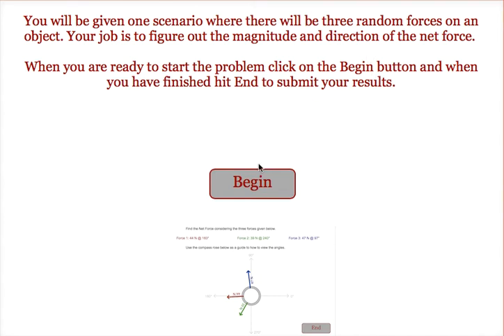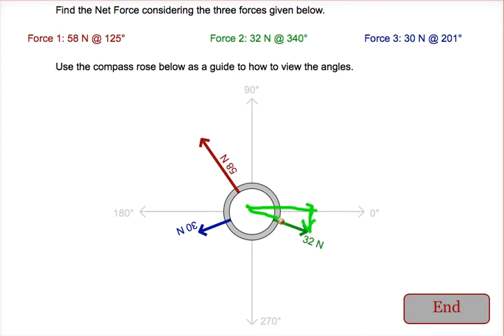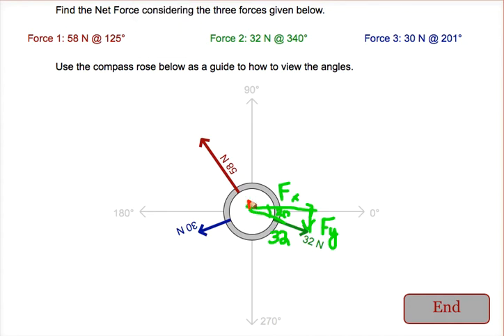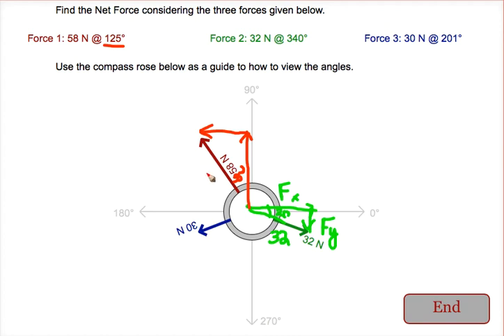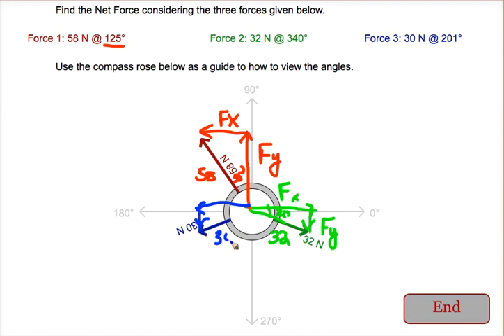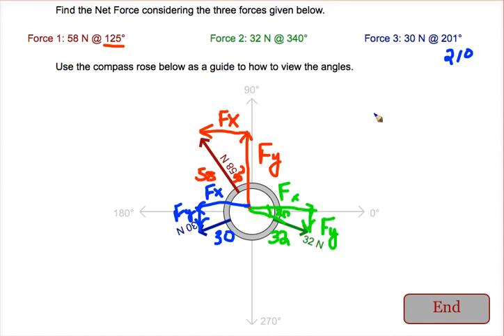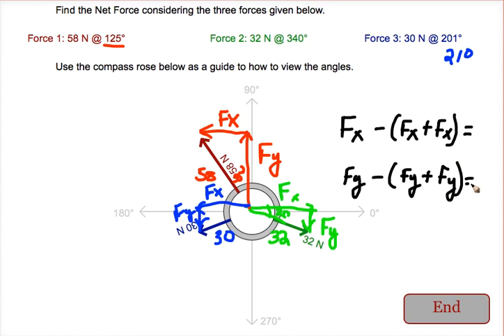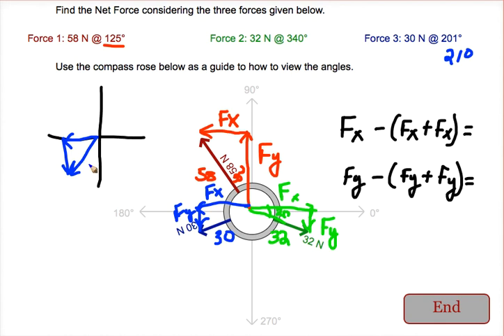Net Force 2 D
This video walks students through the steps to find the net force on a object where there are three random forces acting on a object and all the forces are in the same plane.